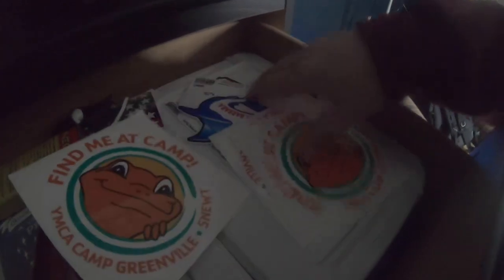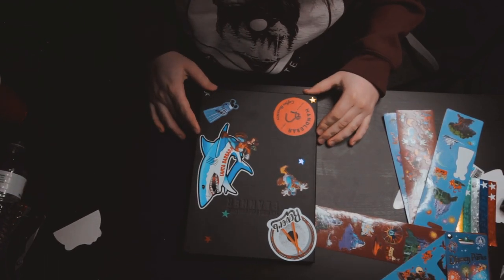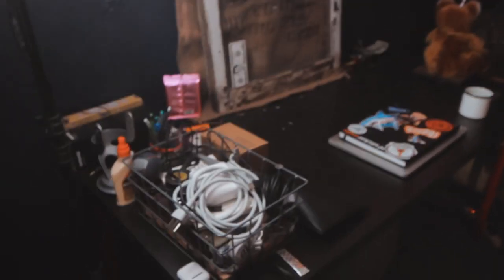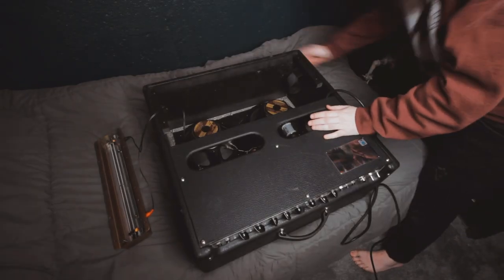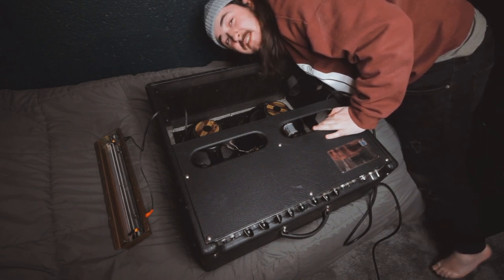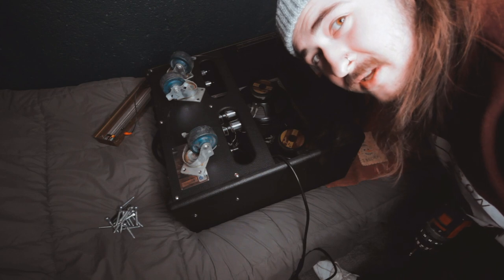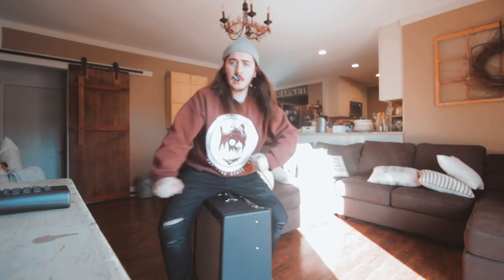The Greatest Coffee Shop Ever - My First song ever - Keagan Weaver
I've been going to this coffee shop since I was 12. This shop has provided me with an amazing creative space. I almost didn't even realize how thankful I was for this place until i edited this video. In this video i show you what my day looks like and end it with an awesome night at the Plymouth Coffee Bean.

I upload once a week for now with the plan to change that to 2 or even 3.

I reply to every comment so drop them down there!

Battery Grip - Neewer t3i battery grip
Tripod - Vanguard
Mic - Rode VideoMic

Hit me up with any questions or if you just need someone to talk to!